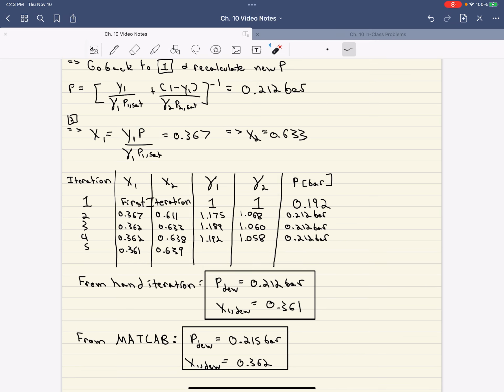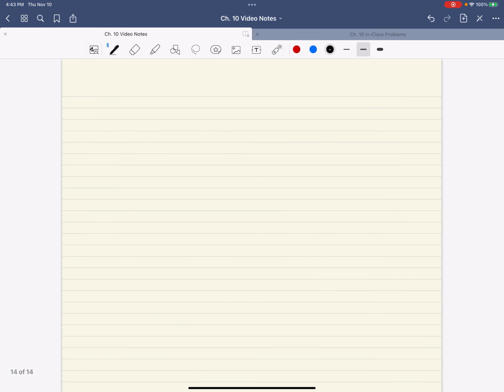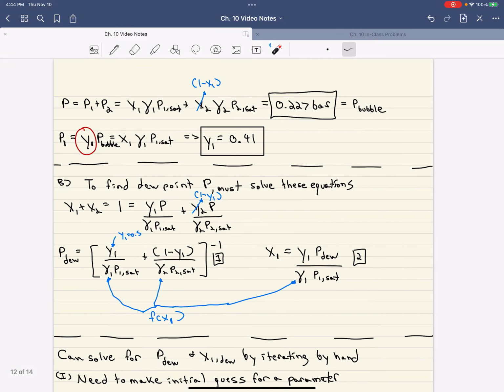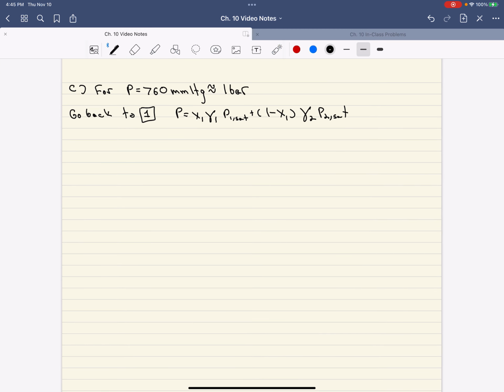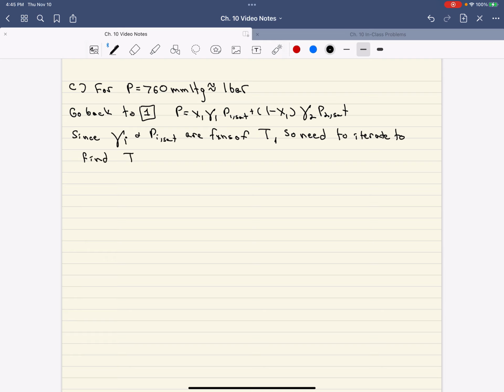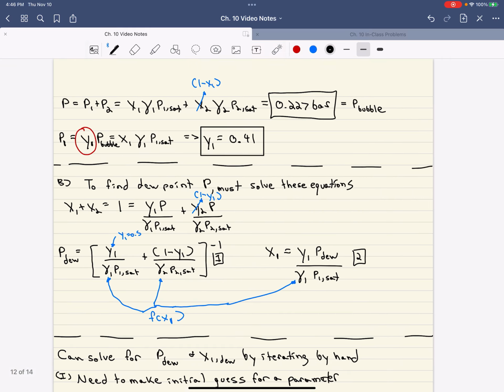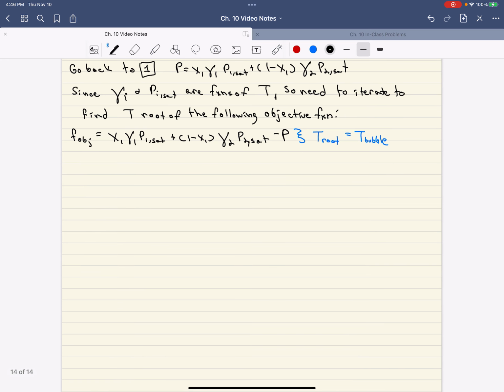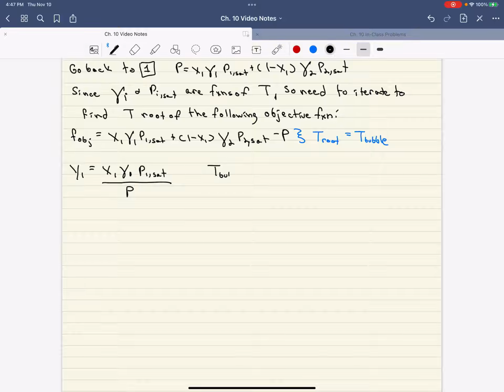Selected In Class Problems Ch 10 ICP 5 Part III